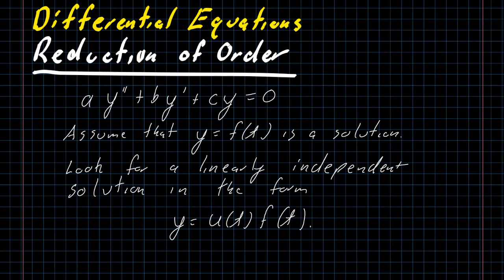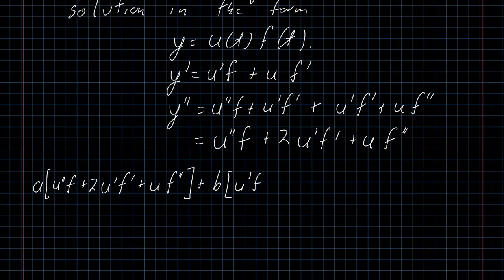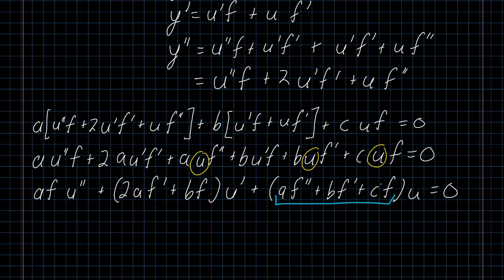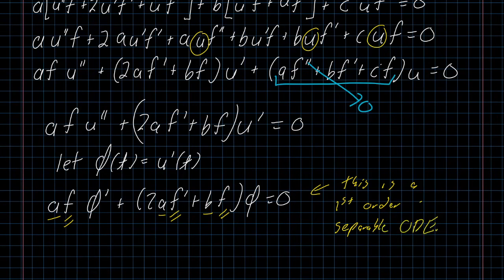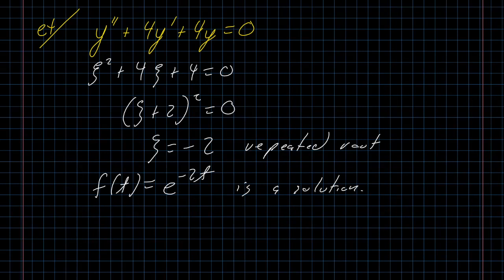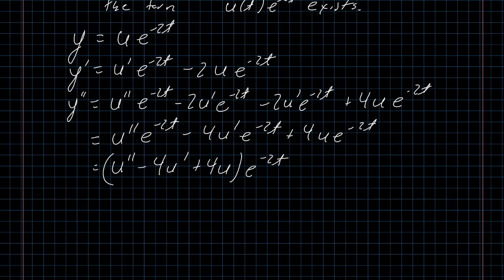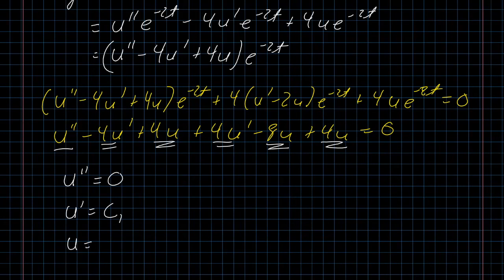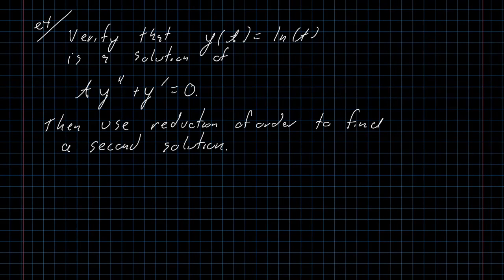Reduction of Order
Part 11: Substitution Methods
Video B: Reduction of Order